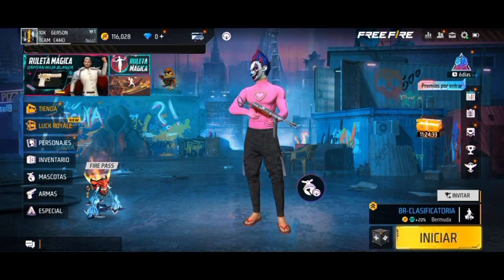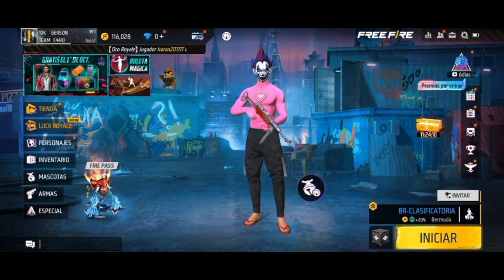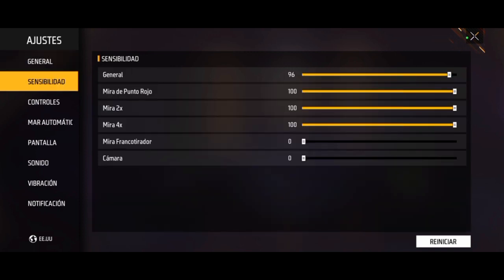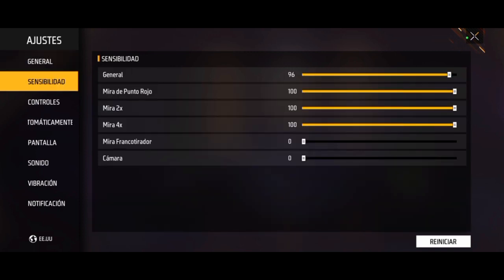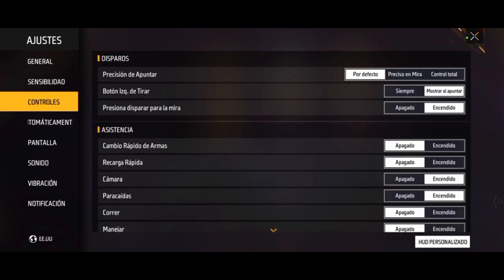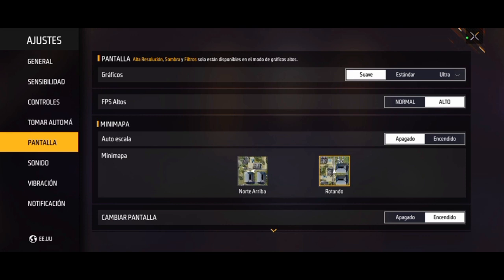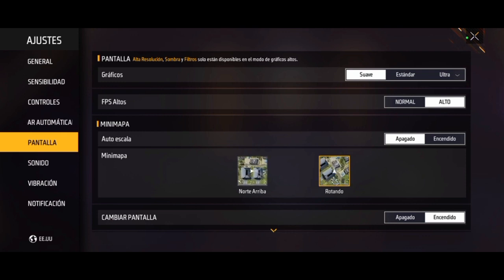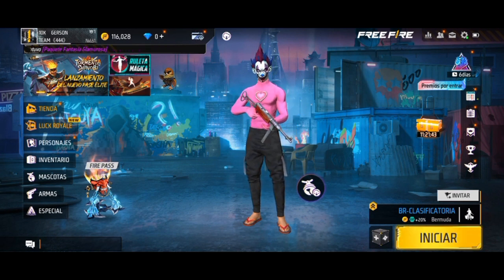LA CONFIGURACIÓN PERFECTA PARA LEVANTAR MIRA Y DAR TODO ROJO EN CELULAR | ACTUALIZACIÓN FREE FIRE